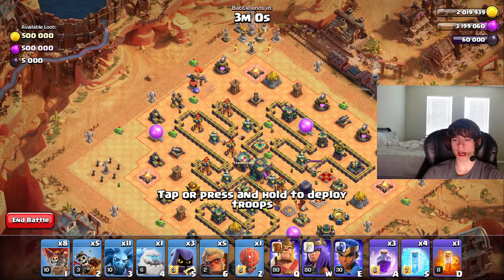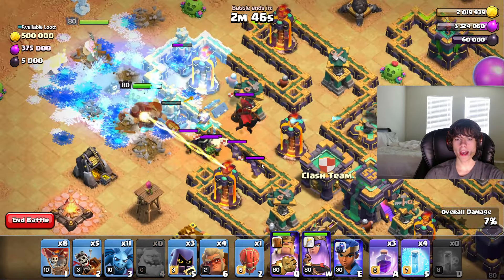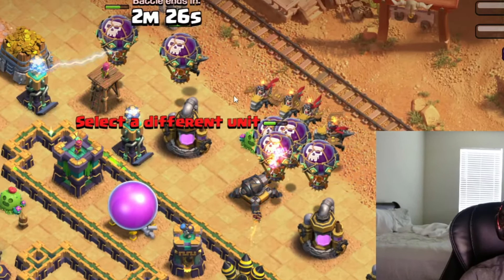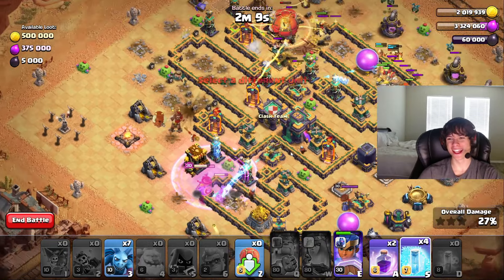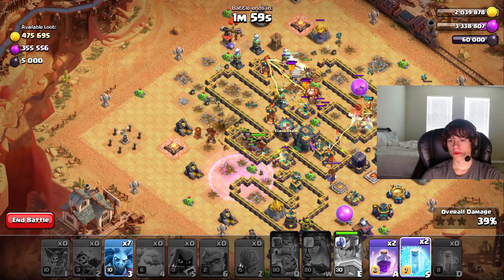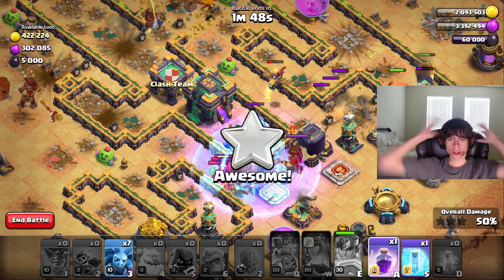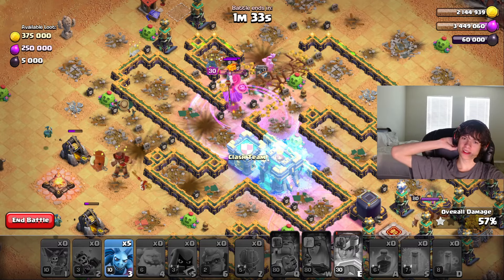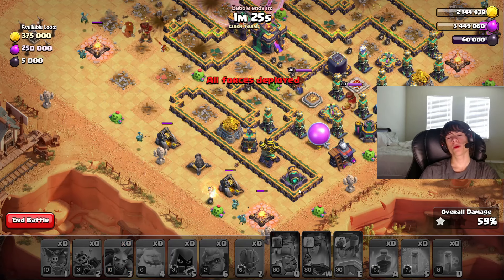Upgrading *RUSHED* TH 13 To Giga Inferno 4!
The grind is real...

To Join My Clan,
Search: (JC's Minions)
Be sure to put in the tags; friendly, talkative, and relaxed
If it's not at the top scroll down until you find the blue and white one! Thanks!